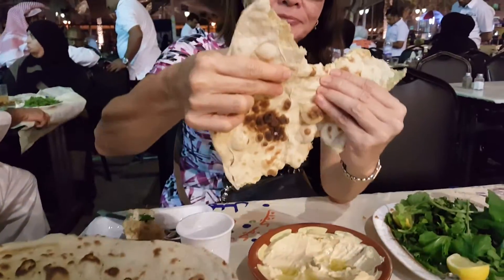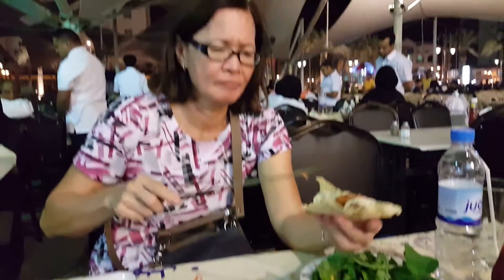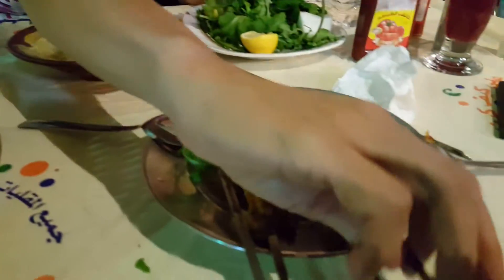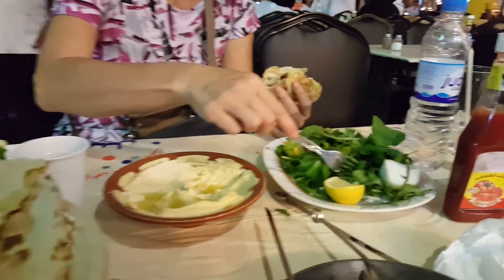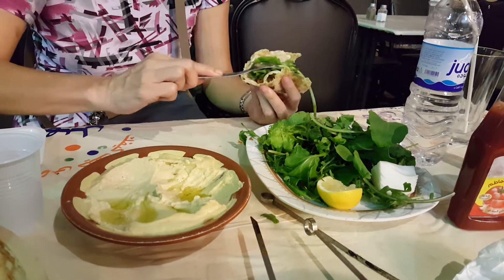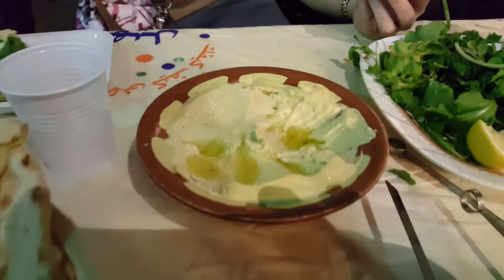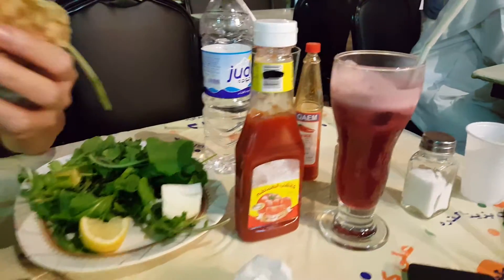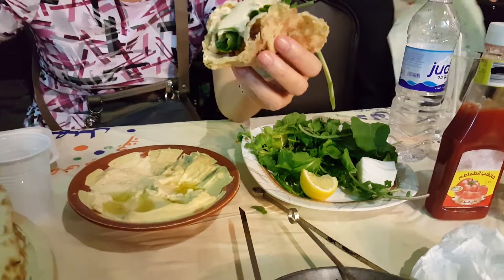Adventures in kuwait(5)